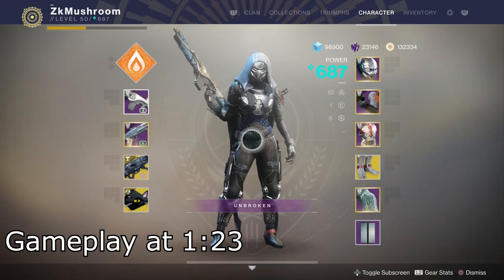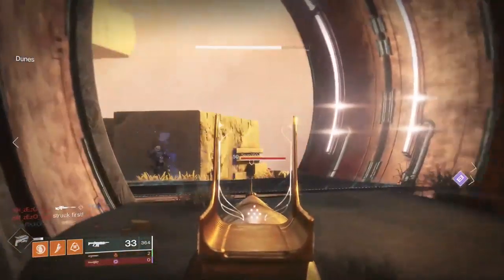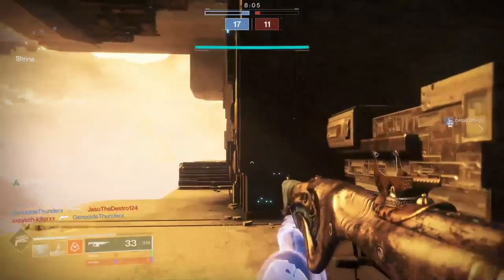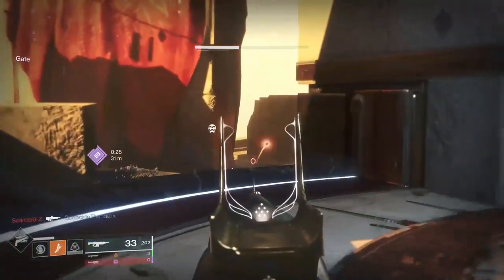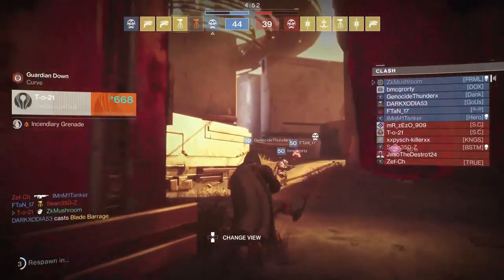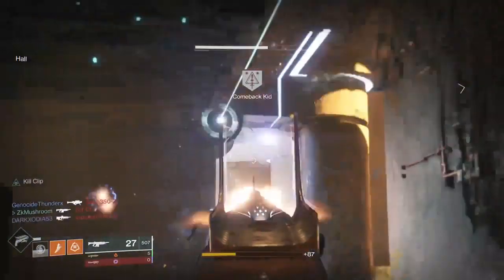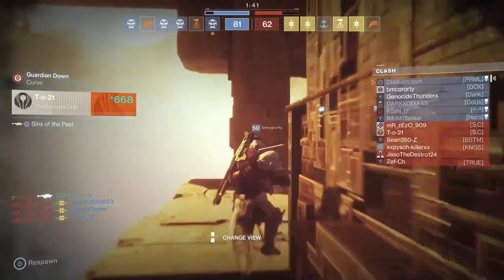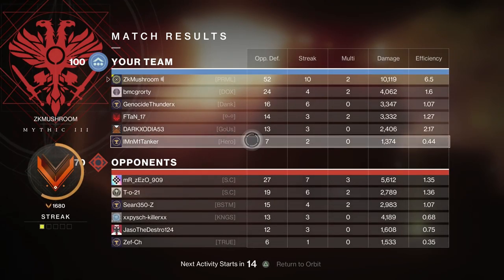I didn't know an Auto Rifle could be that good | Tigerspite Auto Rifle (52 Defeats)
This gun was a surprise for me. I didn't think a auto rifle could actually be good in this meta. It is definitely not the best weapon but it was fun to use !